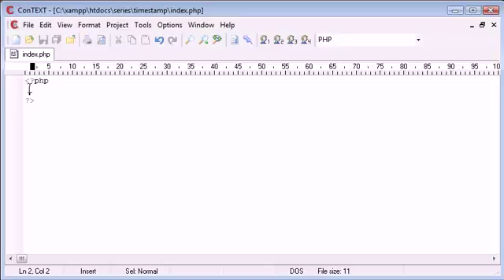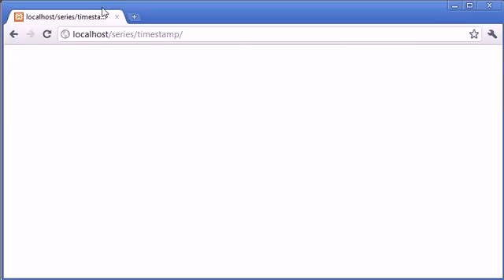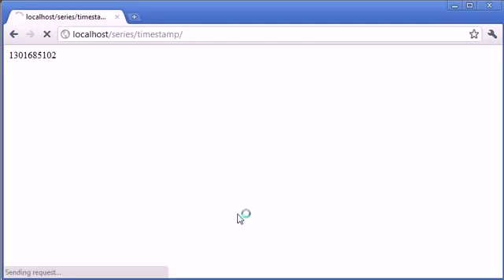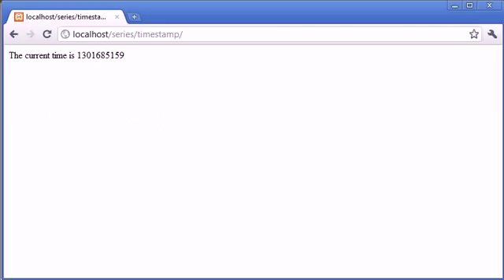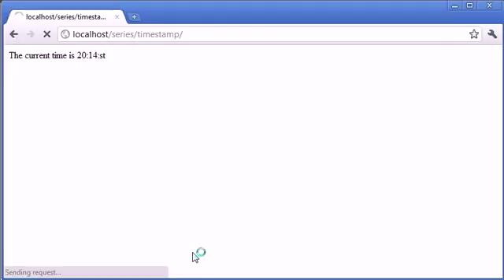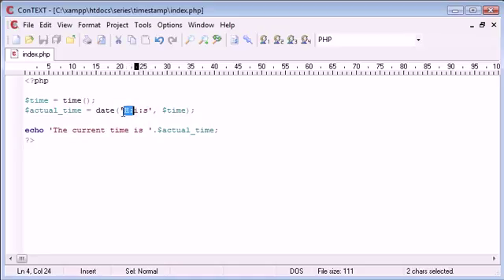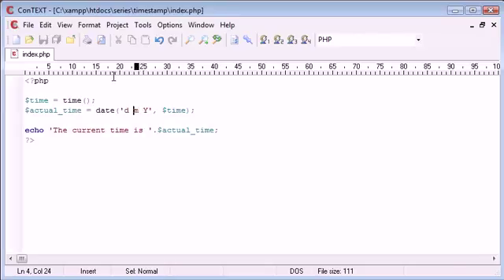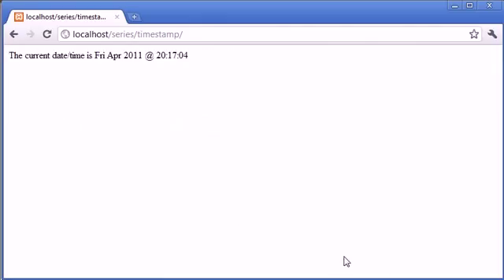Beginner PHP Tutorial 58 timestamps ‏